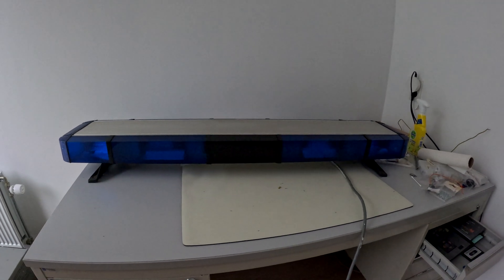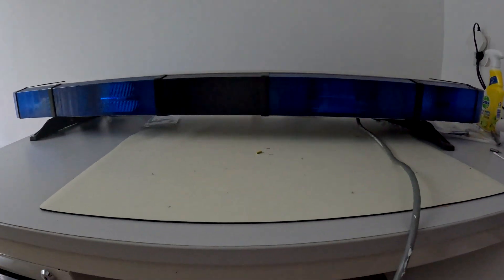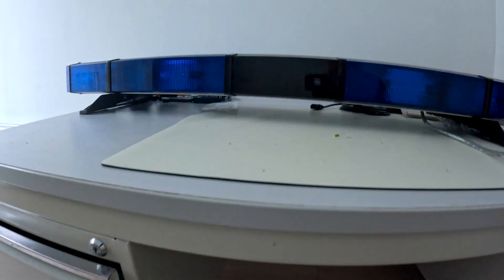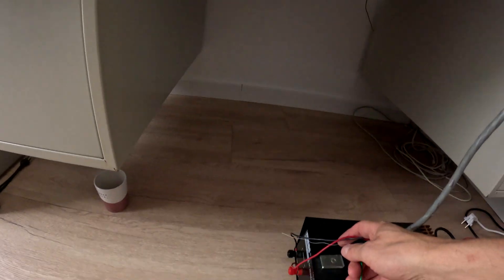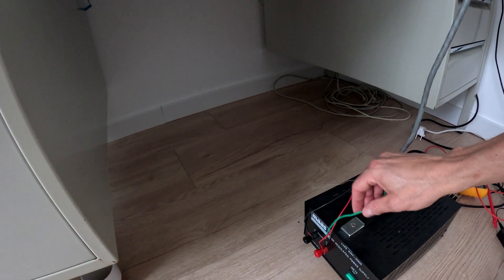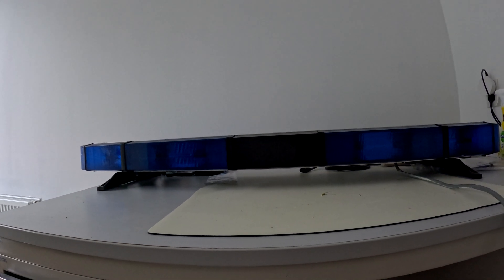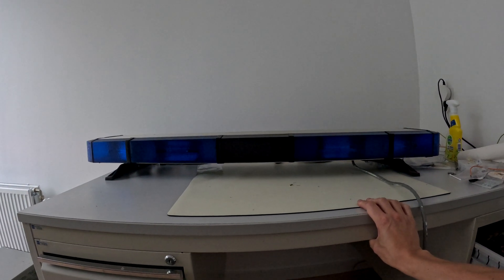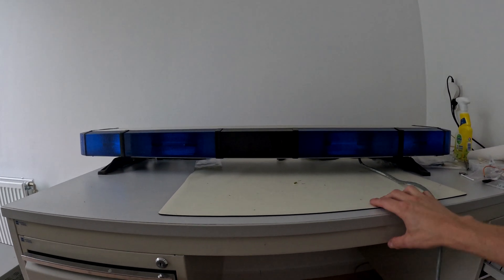Whelen Edge 9000 - 4 strobe blue lightbar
I repaired this Whelen Edge 9000 series lightbar. It only has front strobes and one module with 2 large capacitors. The repair was actually pretty simple as the fuse was burned. Replaced the fuse with a new 15A and after that tried to understand the wiring. It had red, black, green, orange and white. Orange and white weren't connected. Likely these would be used for additional lightbar options in other configurations. Remaining black and red got the lightbar in operation. The green wire was connected to purple/violet on the inside and it seems it impacts the brightness as I see/hear more current used. However, it does that both when I connect it to + and -. Not sure to which it should be. This unit is going to be used indoors in my volunteer fire station. Going to wire it in such a way that is will trigger when we have an alarm. Fun project!

LowPower / VIOLET :
The type of switch used is dependant on how the operator wishes
the Hi/Low feature to function:

Latching Mode: By applying +12 VDC voltage to the Violet wire
for less than 1 sec., the power supply is “latched” into low power
operation. The unit must be turned off and then back on to restore
normal, Hi power operation. (A Momentary Switch is Preferred)

Level Mode: Applying +12 VDC voltage to the Violet wire for
more than 1 sec. holds the power supply in low power mode until
voltage is removed. (A Toggle Switch is Preferred)